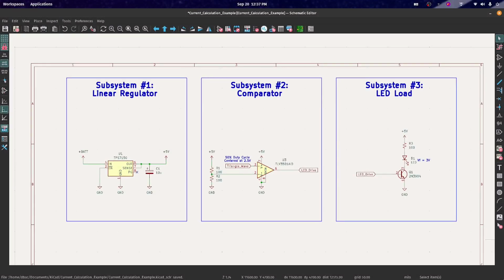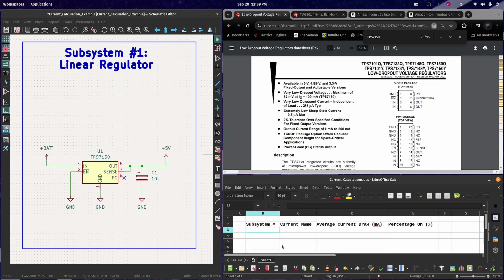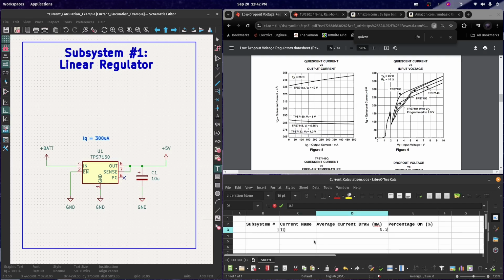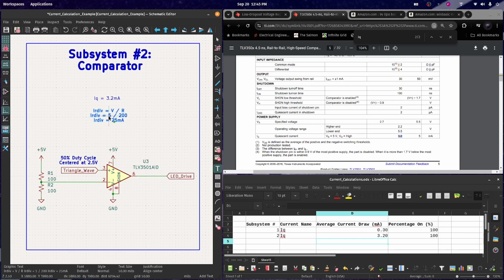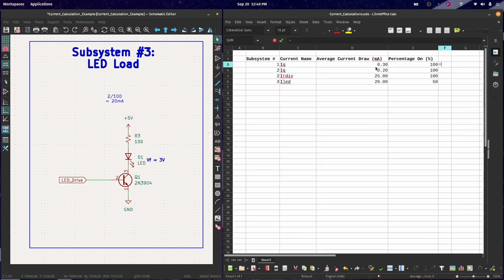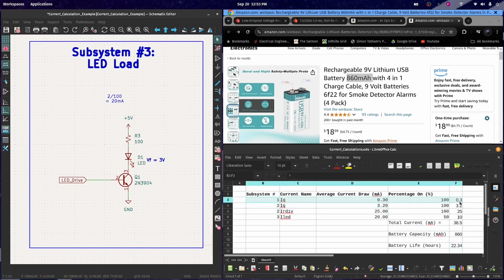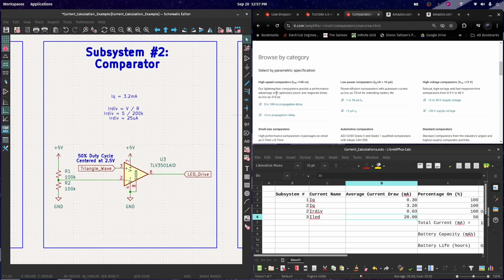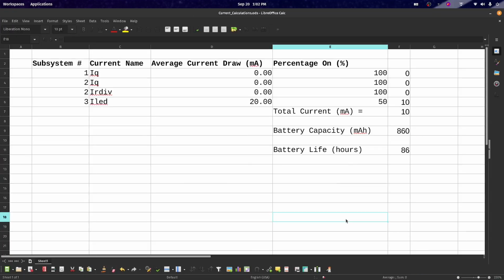Circuit Design Basics: Estimating and Increasing Battery Life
When working with batteries, every milliamp can be precious. In this video I estimate current consumption of a simple project, calculate the expected battery life, and then modify the design to increase the battery life.

Timestamps:
0:00 Intro
1:16 Estimating Current
4:57 Estimating Battery Life
6:00 Increasing Battery Life
8:01 Outro